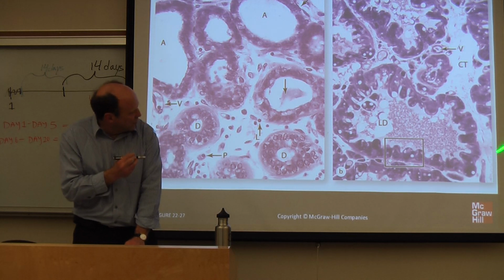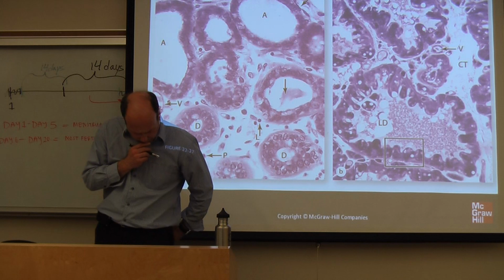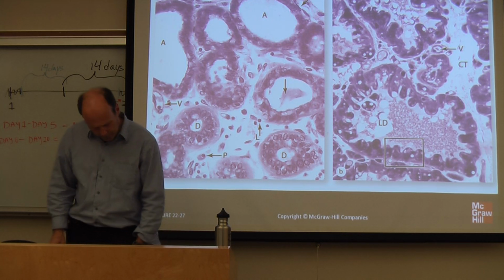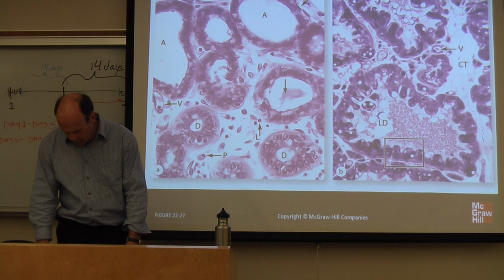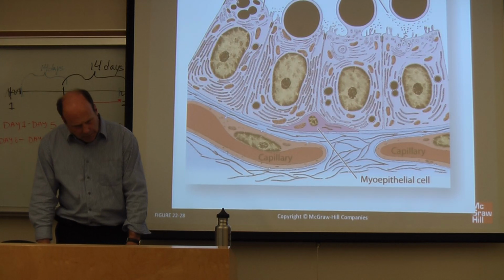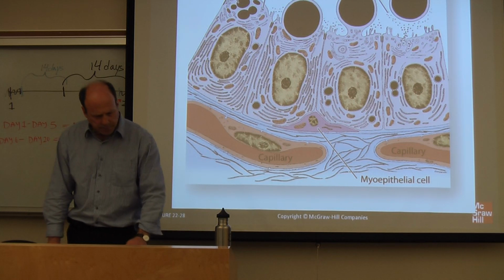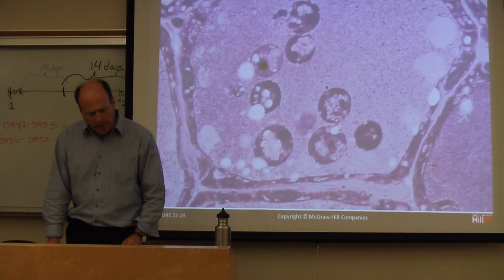Histology 4 23 14 Female Reproduction pt2